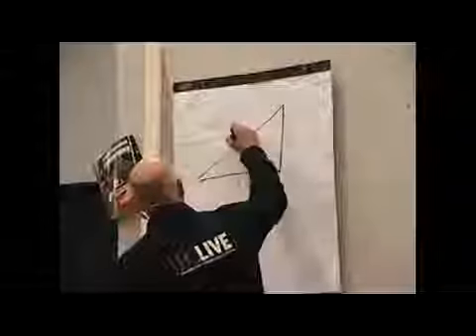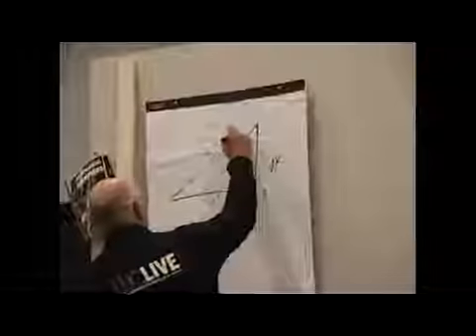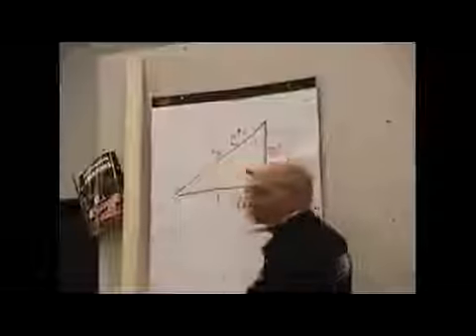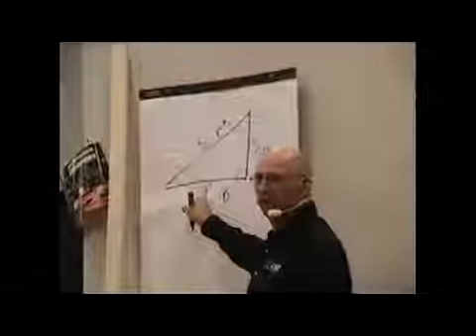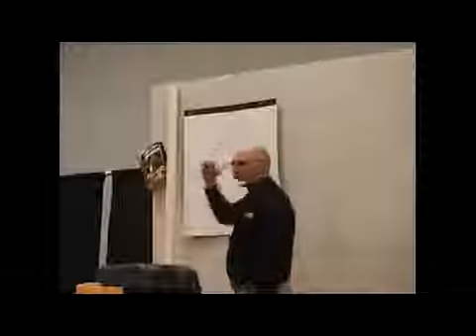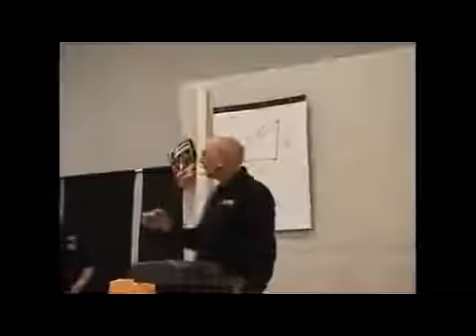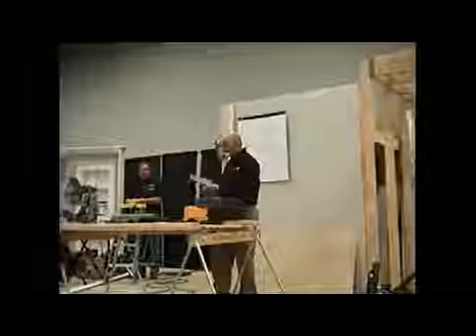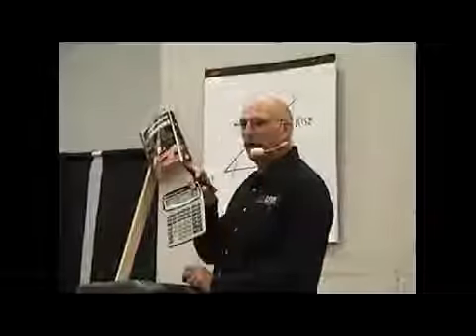CI Gurus Solving Right Triangles Easily